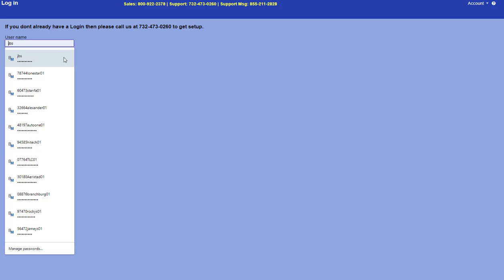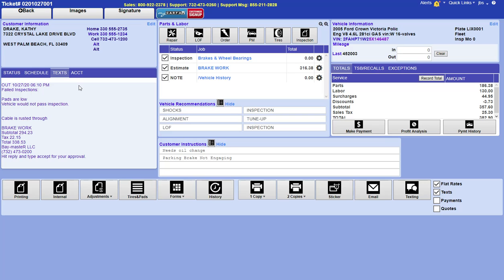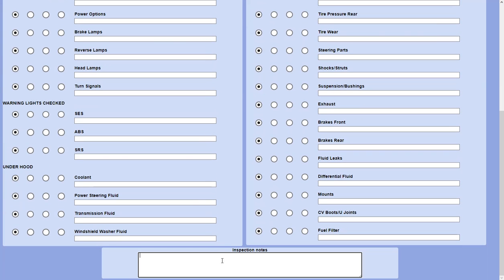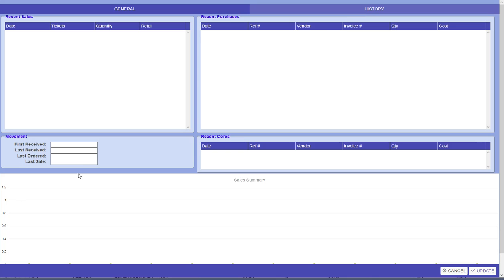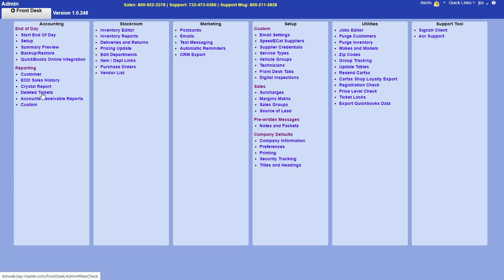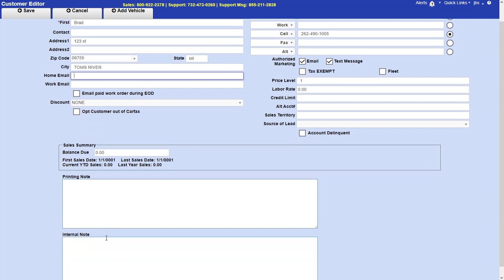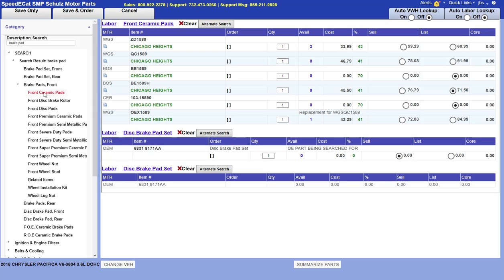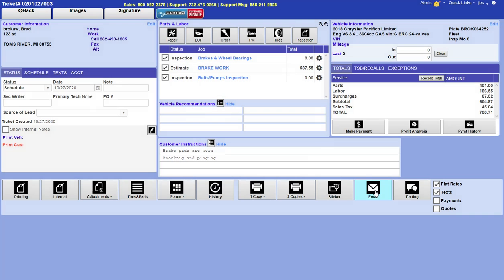Auto Lab Training 10 27 20 | Bay-masteR